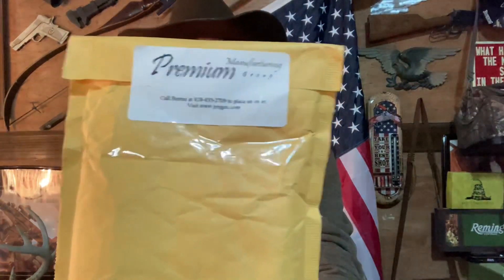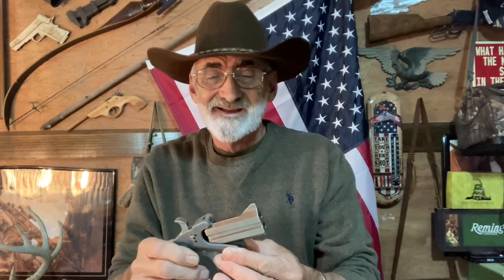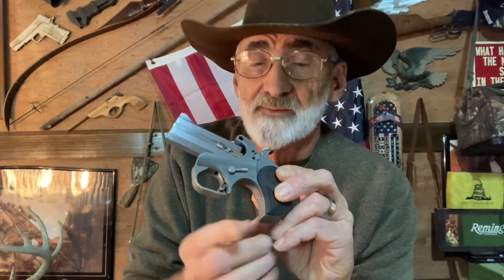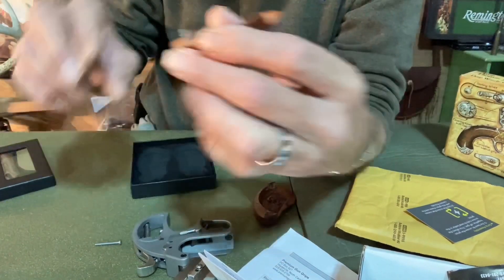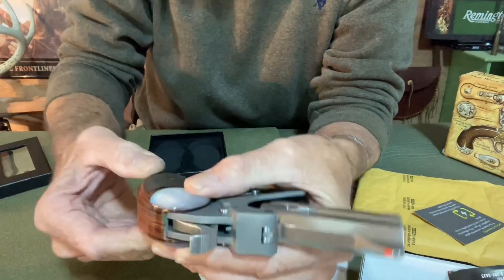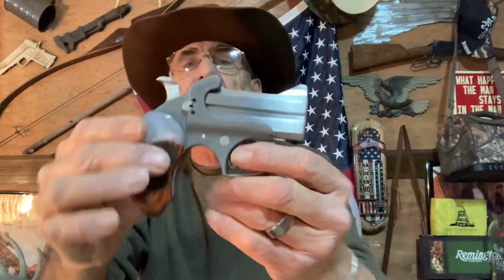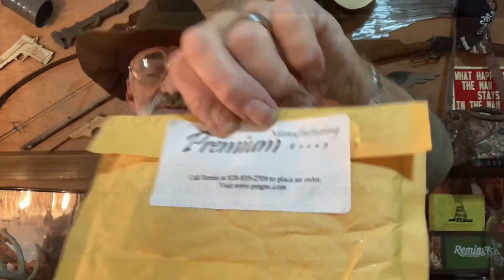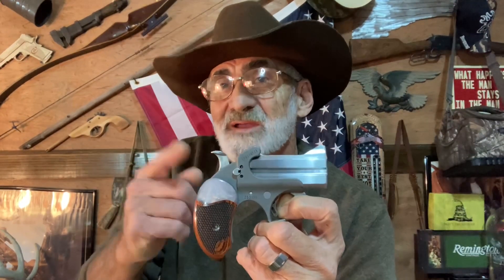BOND ARMS Rough Neck Performance level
We Do some upgrading On our bond arms Roughneck And show you How These upgrades help the performance on the little Derringer.in a complete Video on how to get this done and Show￼ you how to do it￼ Step-by-step.￼